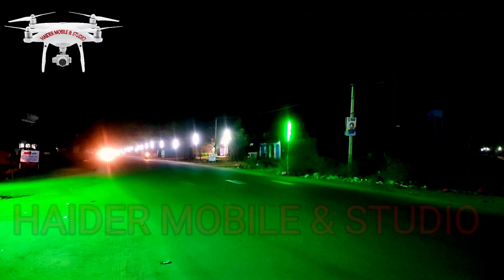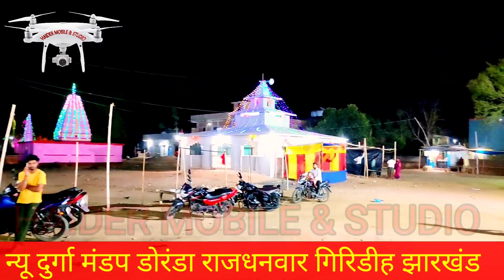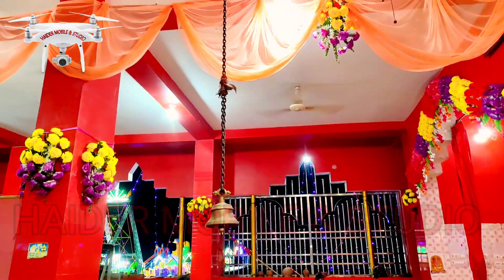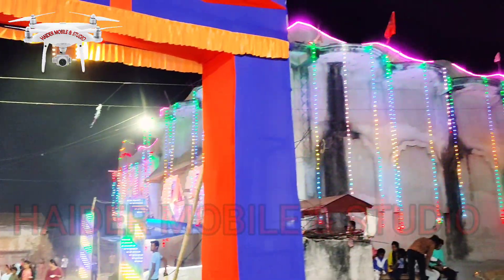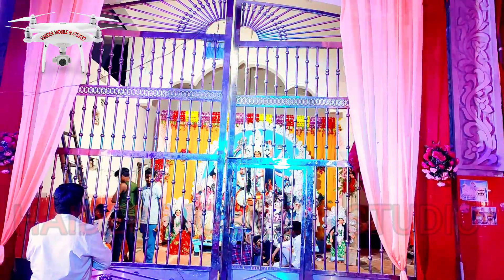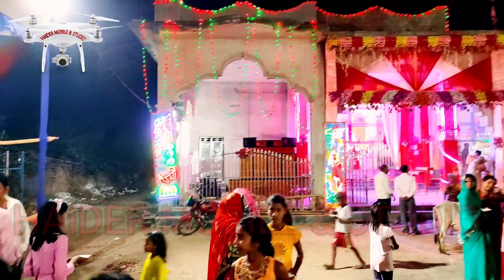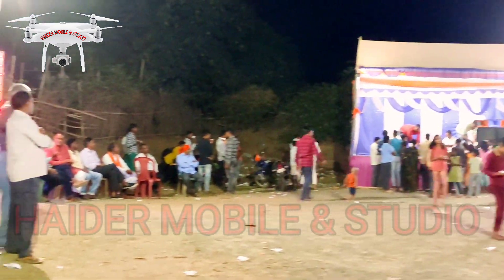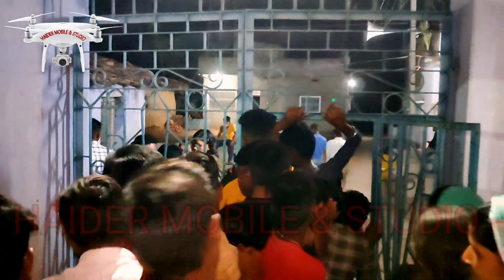Doranda Mela 2023 डोरंडा मेला पूजा राजधनवार गिरीडीह doranda पूजा #2023 हैदर मोबाइल एंड स्टूडियो